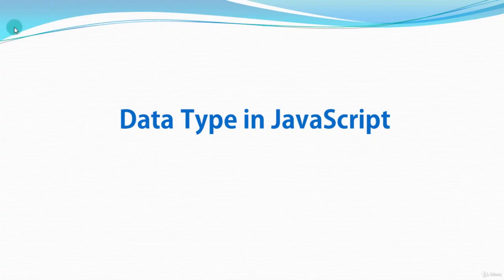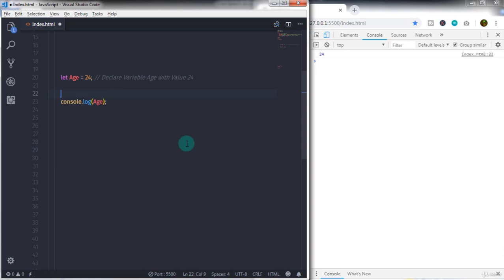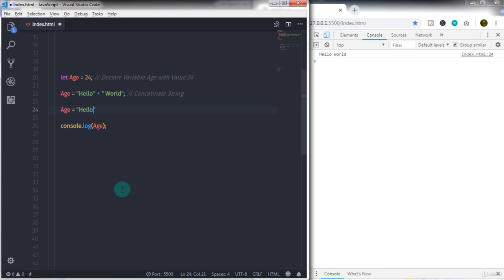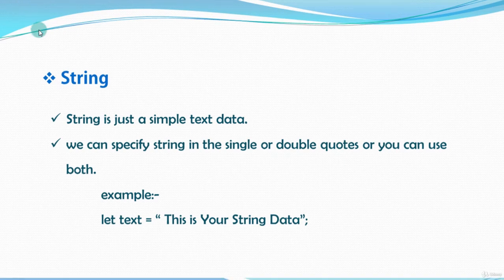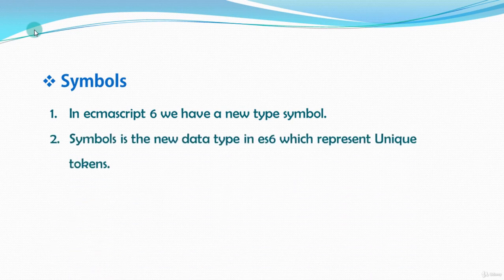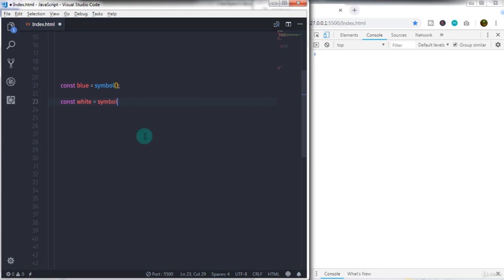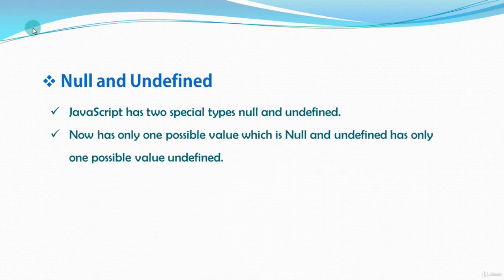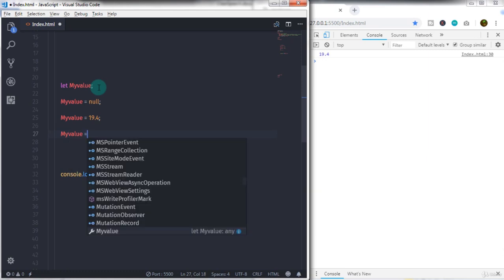Primitive Data Type Lecture # 4 | YH Developers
In this video we’ll walk you through History of javaScript.